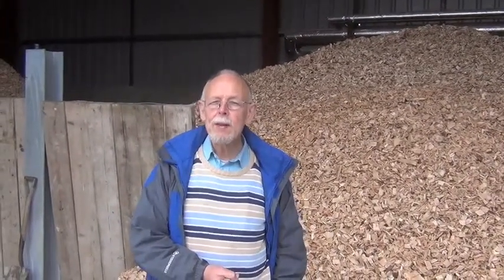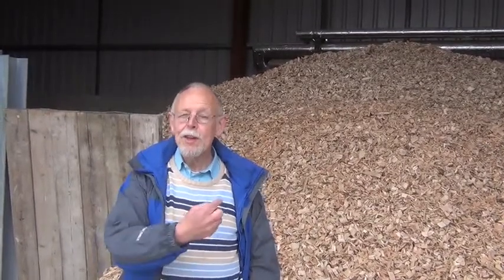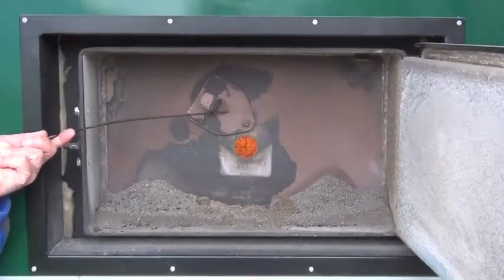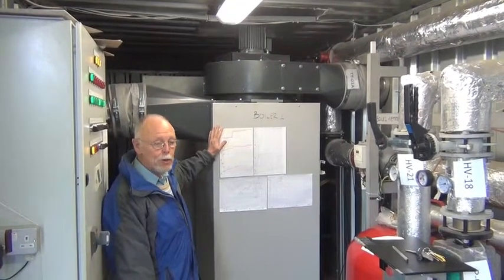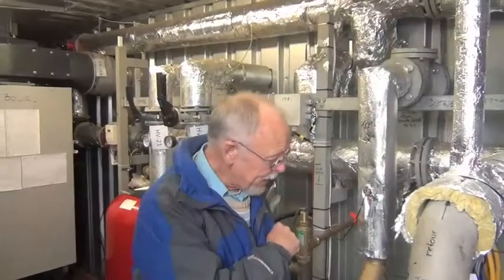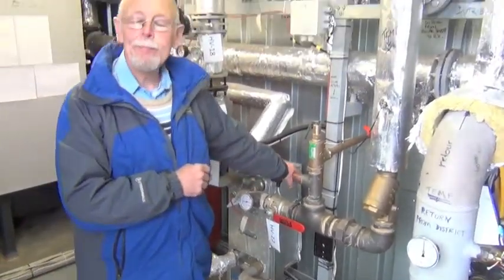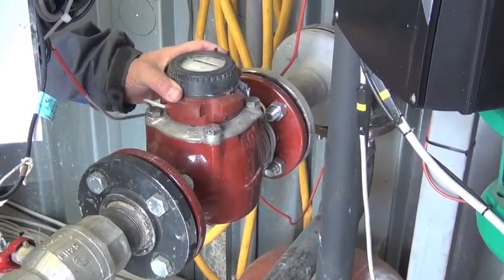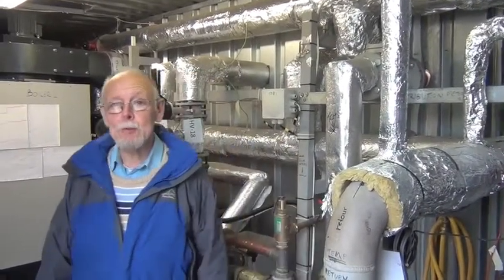Cloughjordan district heating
Cloughjordan EcoVillage installed a wood fueled district heating system to supply the heating and hot water needs of 130 homes. This interview with Duncan Martin explains how the system works and some of the problems encountered.